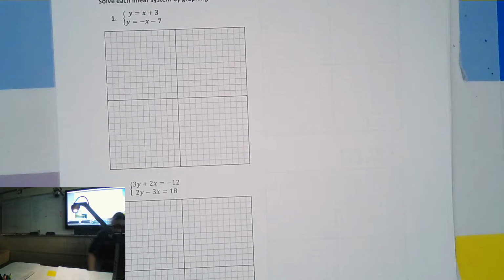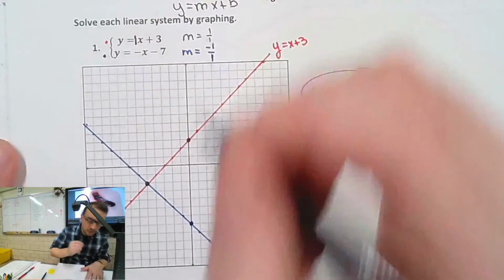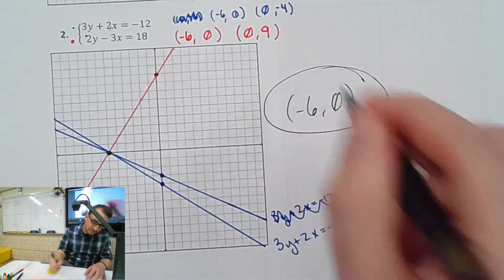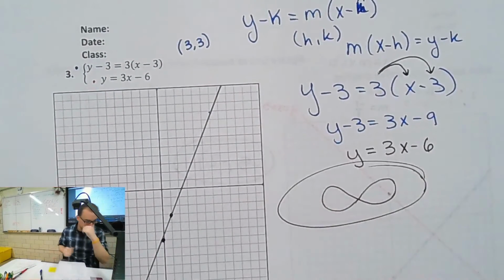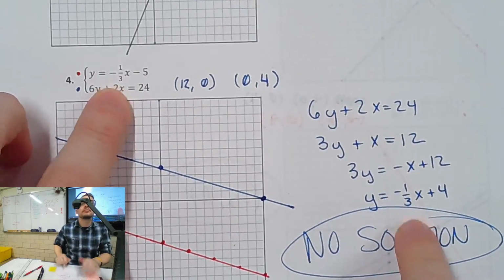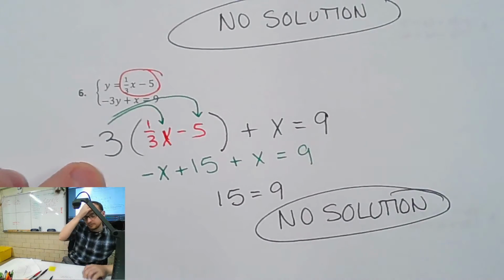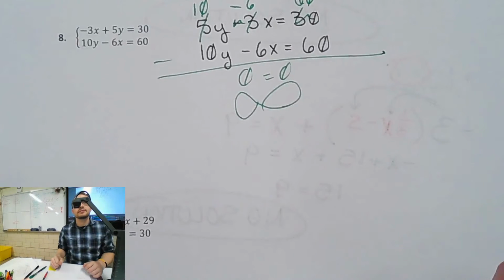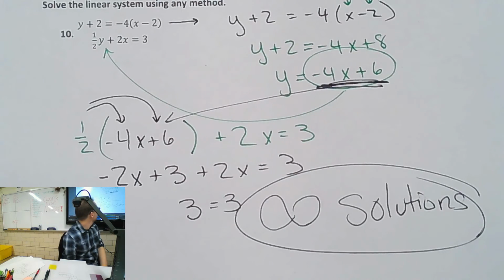Algebra P7 Quiz #6 Review 11/14/19